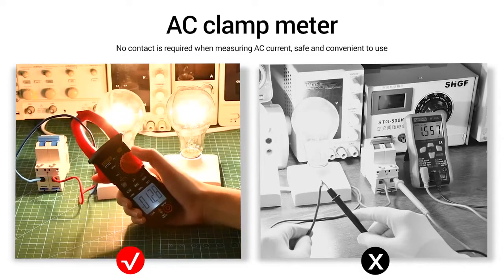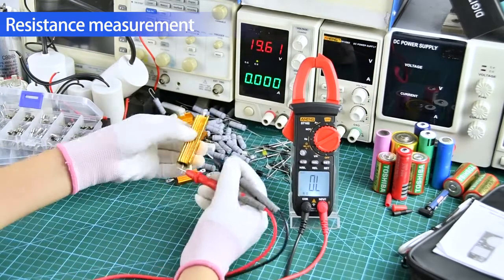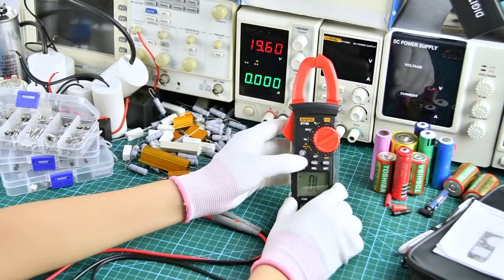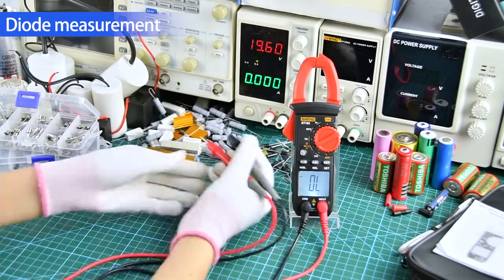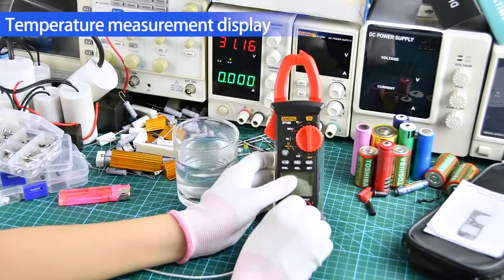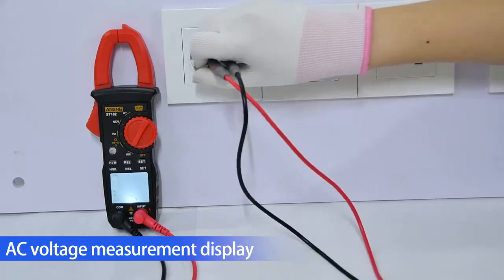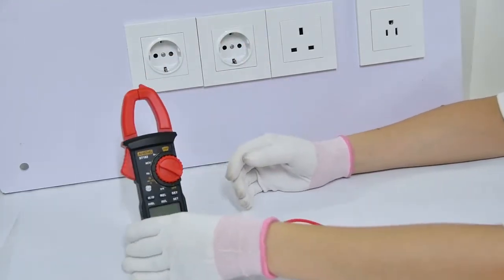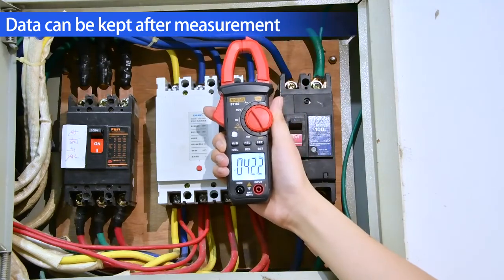ANENG ST182 Digital Clamp Meter AC Current Multimeter DC/AC Voltage Ammeter Voltages Tester Amp Hz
ANENG ST182 Digital Clamp Meter AC Current Multimeter DC/AC Voltage Ammeter Voltage Tester Amp Hz Capacitance NCV Ohm Test

Features:
This instrument performs AC/DC voltage, AC Current, Resistance, Audible Continuity, Diode, Temperature measurements and Non-Contact ACV Detect (NCV) as well as Capacitance, Hz etc. It is an auto ranging DMM with AC current clamp meter function.

Package List:
1 * ANENG ST182 Clamp Multimeter
1 * Black Packing Bag
1 * Test Pen
1 * Temperature line
1 * User Manual
1 * Packing Box (ST182 Pro only)